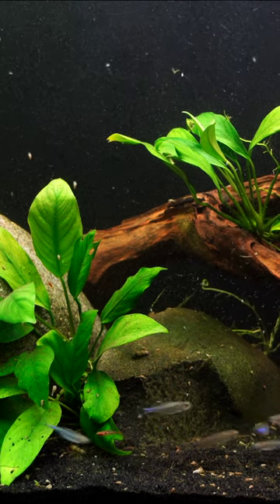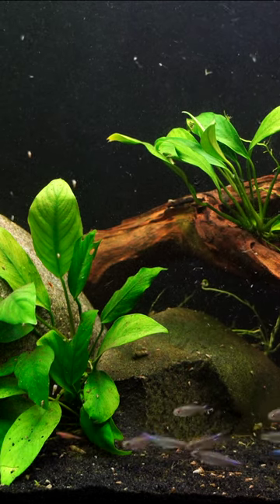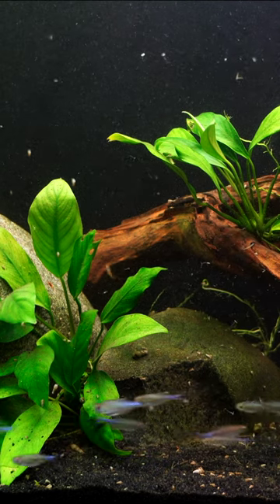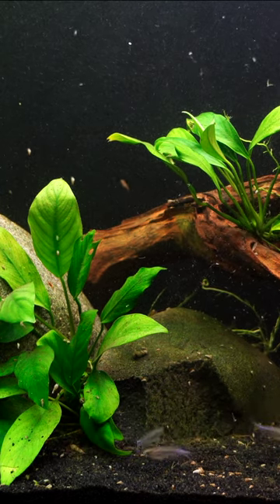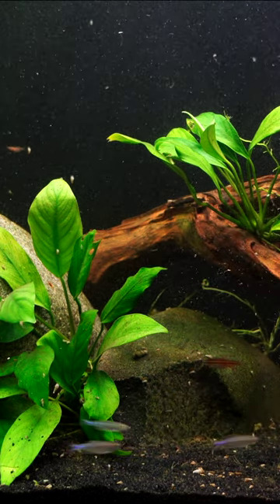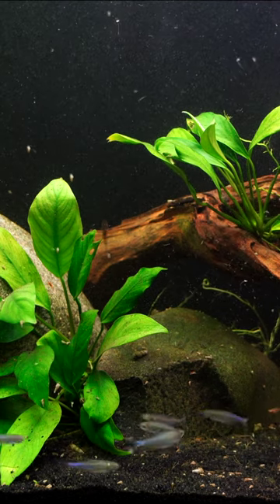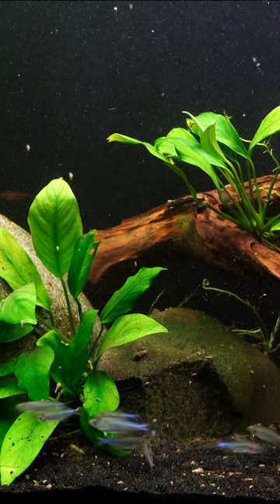A Small Tetra That's Kind of Aggressive? Blue Tetra